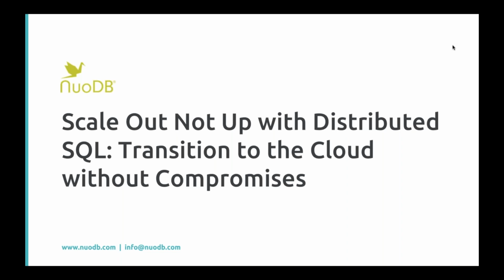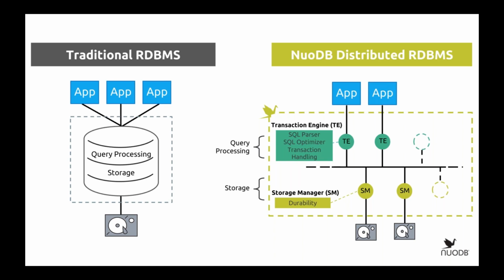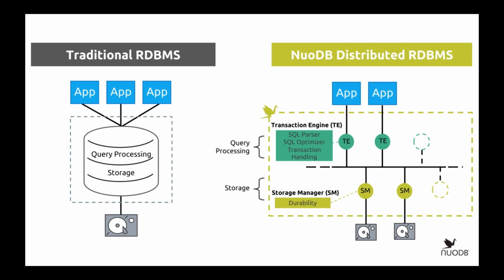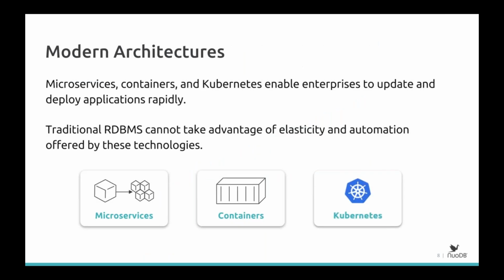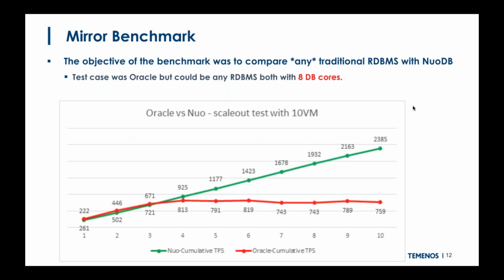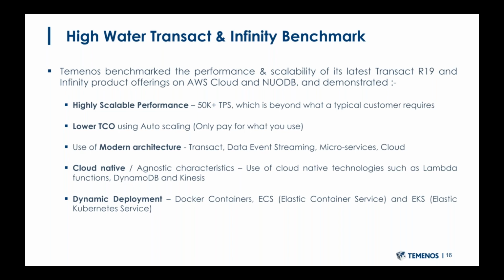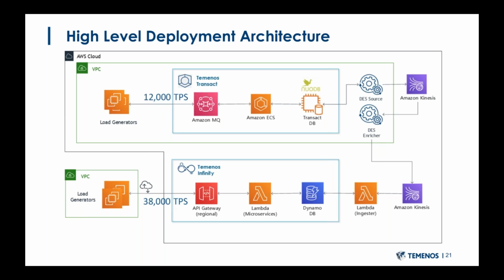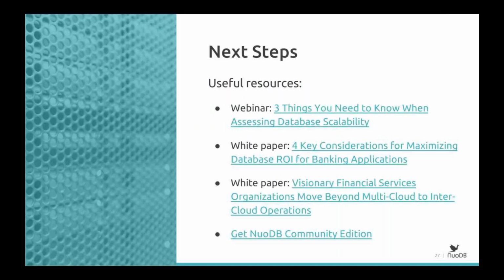[Webinar] Transition to the Cloud Without Compromises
Digital transformation is continuously disrupting industries, particularly financial services organizations, in an unprecedented way. Why? Two key reasons: customer demand and business agility. The monolithic databases that enterprise organizations have relied on for decades for core business operations cannot support the requirements of the financial services industry today. To be competitive in the market, FinServ applications must be immediately consistent, continuously available, able to scale out and in on demand, and agile enough to maintain compliance with changing regulations. While legacy database infrastructure powered much of the banking industries’ applications to date, to do so many organizations have accumulated significant technical debt. As forward-thinking enterprises move to the cloud, experts like you are seeking solutions to reduce technical debt while increasing business agility. So what can you do to transition more seamlessly to the cloud? Scale Out. Still SQL.

Join us for this technical webinar and you’ll learn:
How to meet customer demands for application availability and agility
How to migrate to the cloud without rearchitecting every application
How to use distributed SQL databases as your on-ramp to the cloud
How to lower TCO and improve performance within your business-critical applications